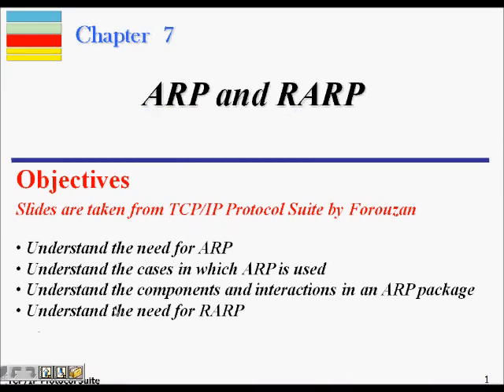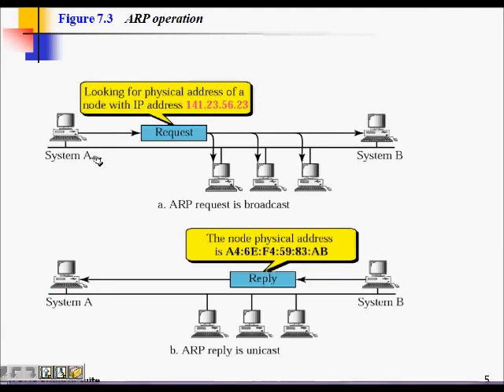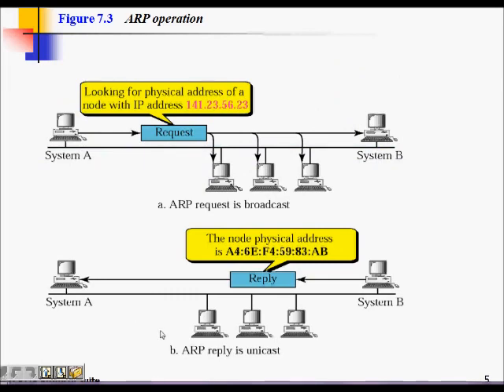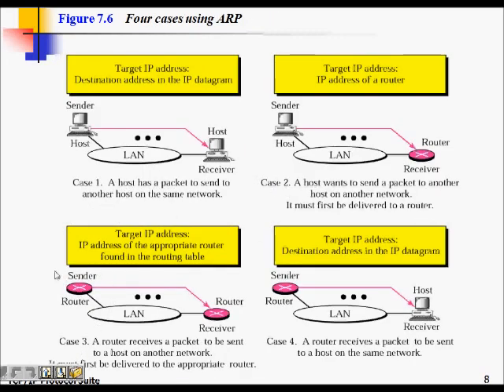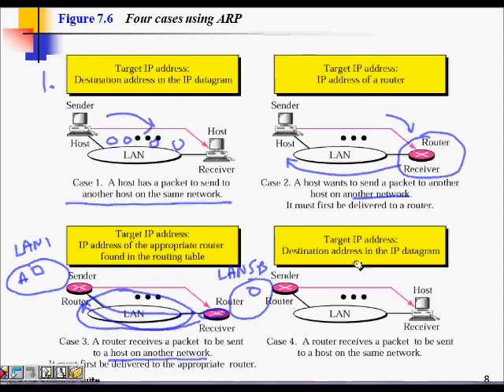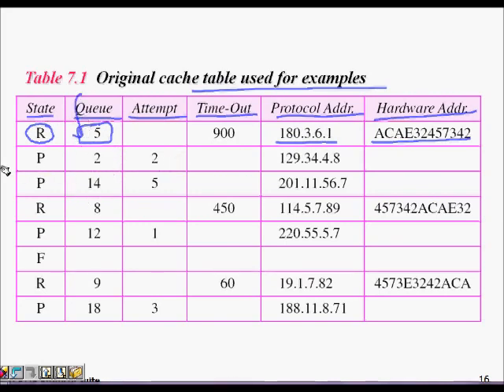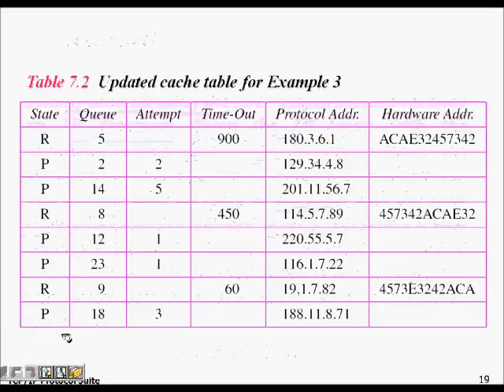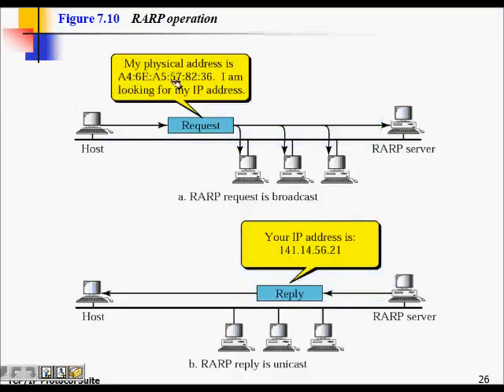Address Resolution Protocol ARP and Reverse ARP explained Animated